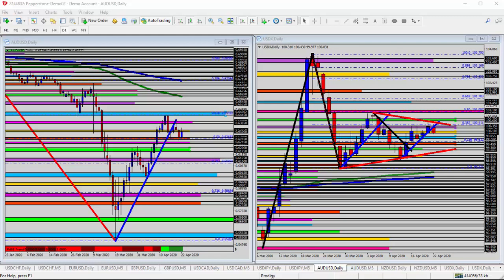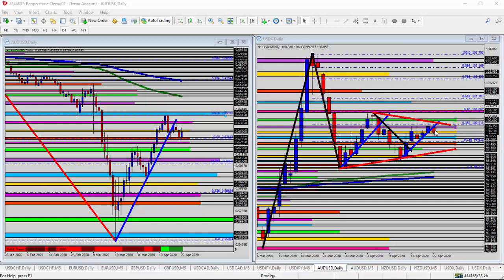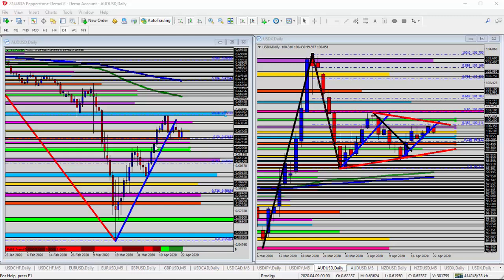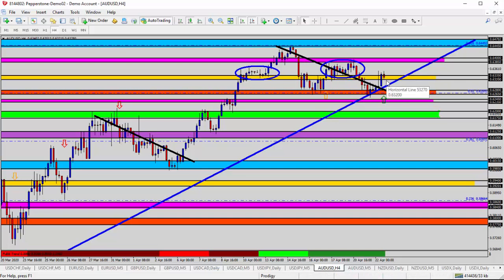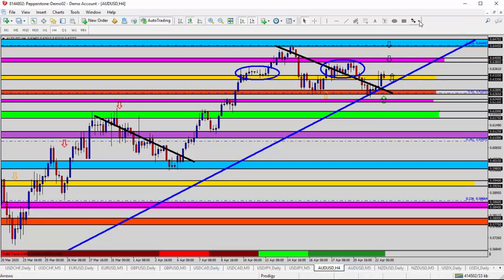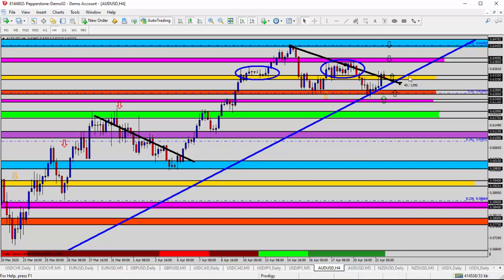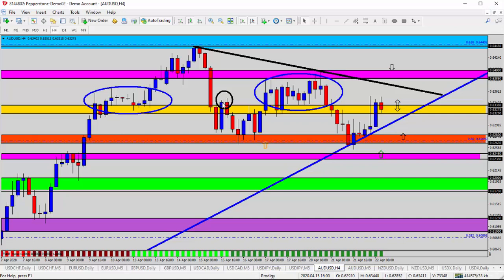Forex Update: Waiting for the Breakout Opportunity on the AUDUSD